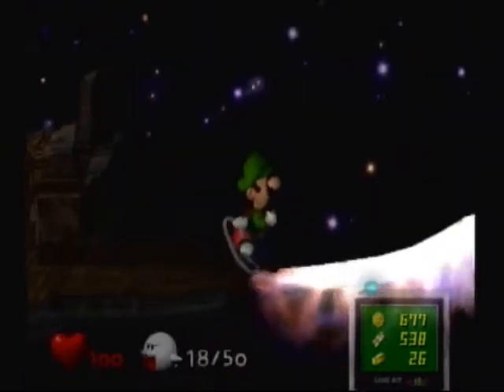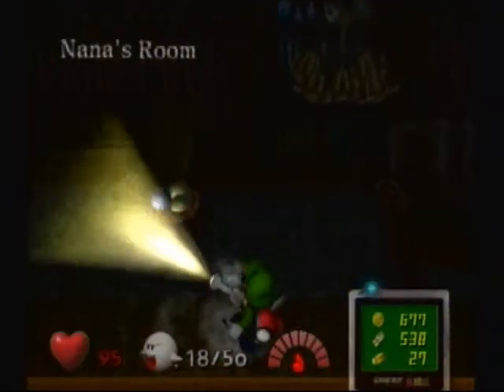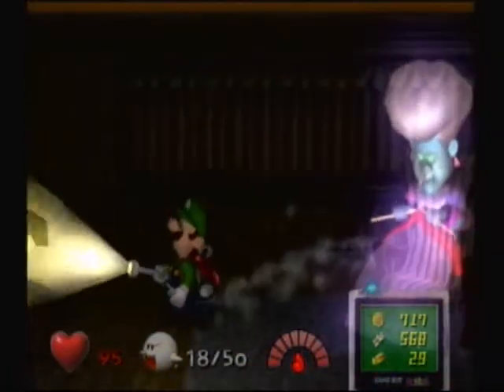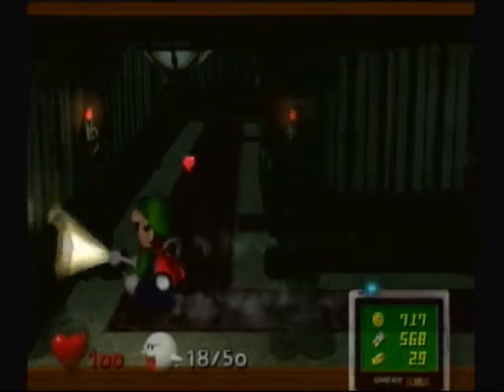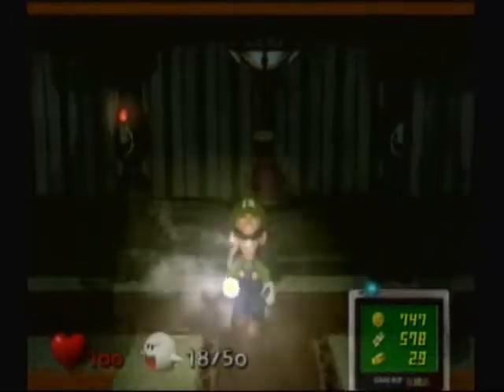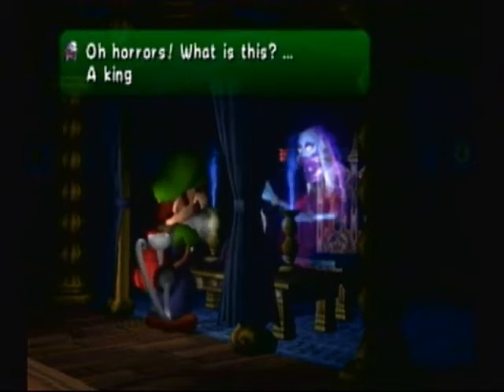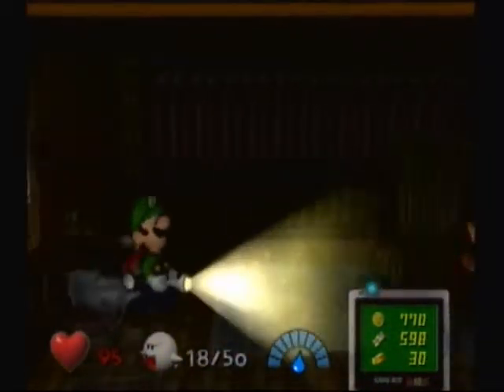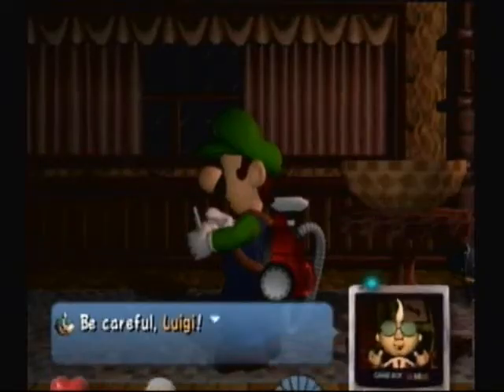Lets play Luigi's Mansion part 8: Time to visit nana to suck her up!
Now that we blew up the moon and got the star, we suck up the golden mouse i forgot about and get more portrait ghosts.